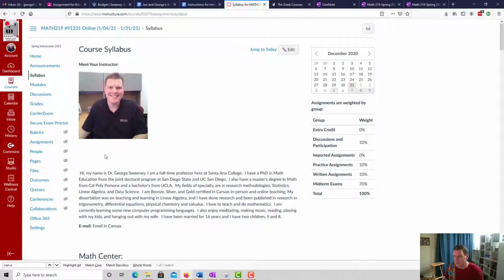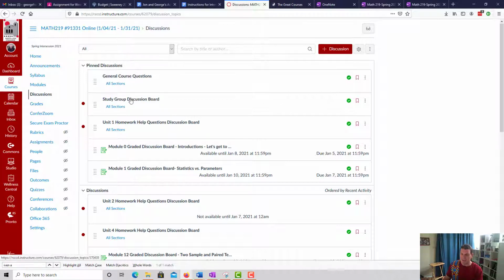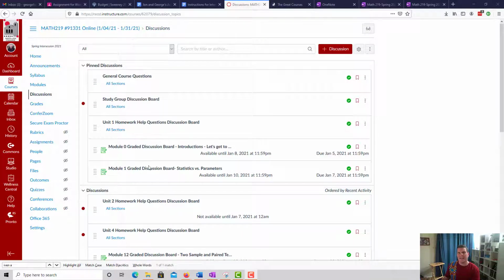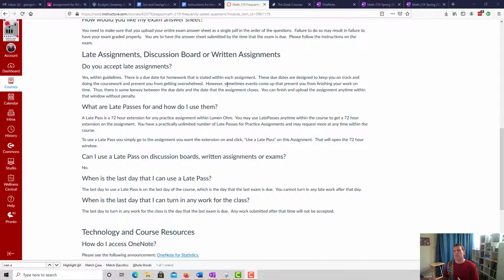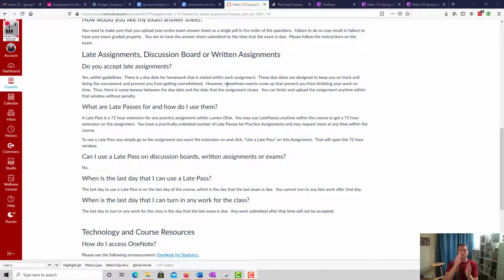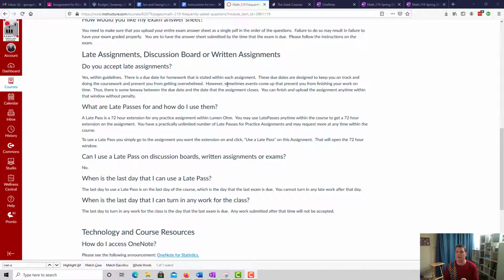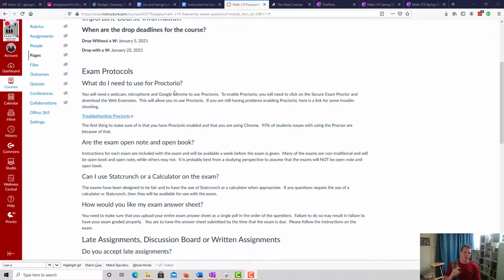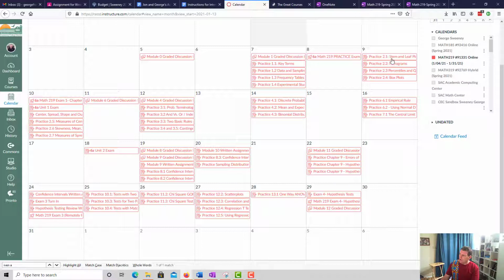Math 219 Intersession Welcome Video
In this video I lay out important information for the course and get us ready.